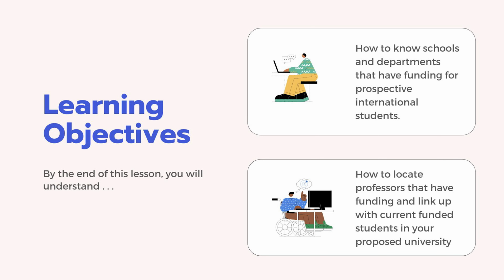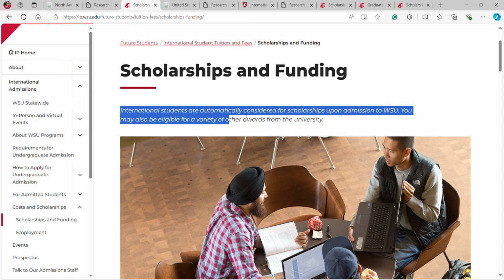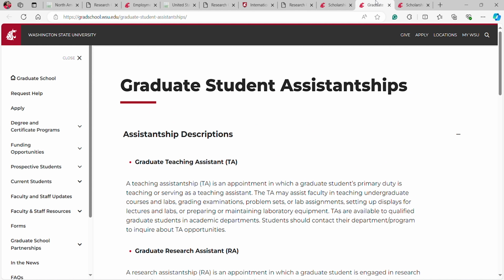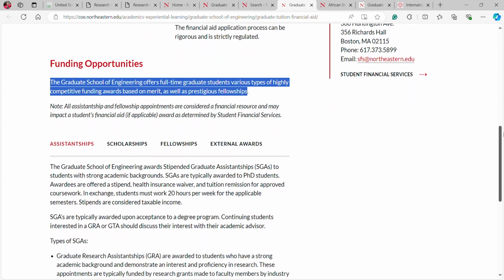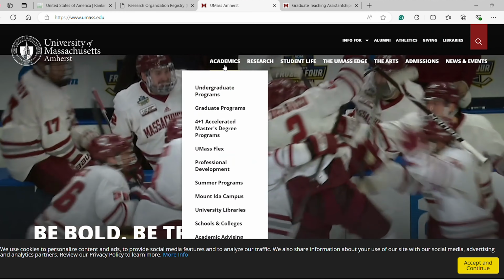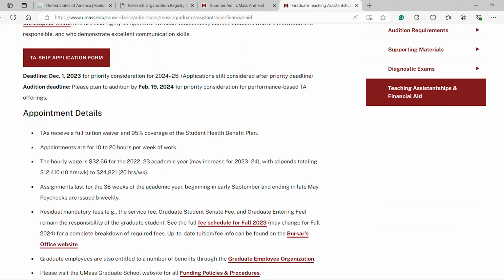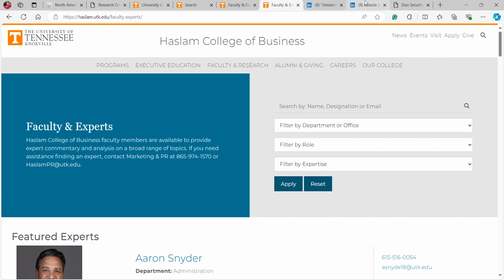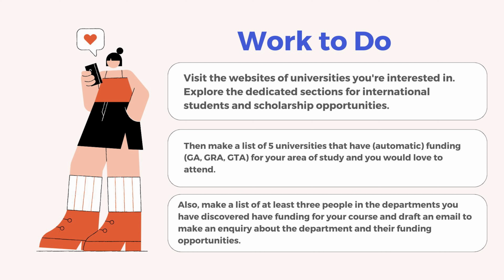How To Get Full Funding for Your Graduate Study USA, CANADA, AUSTRALIA, UK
You will learn how to know schools and departments with funding for prospective international students like you. You will also learn, how to locate professors that have funding and link up with current funded students in your proposed university.